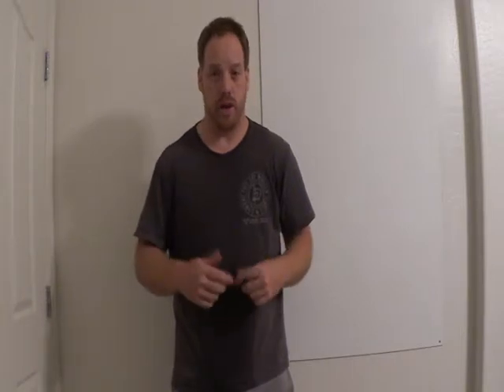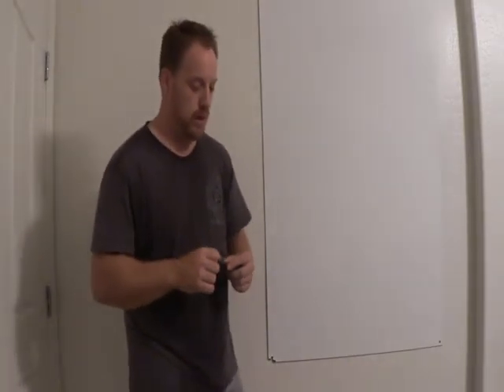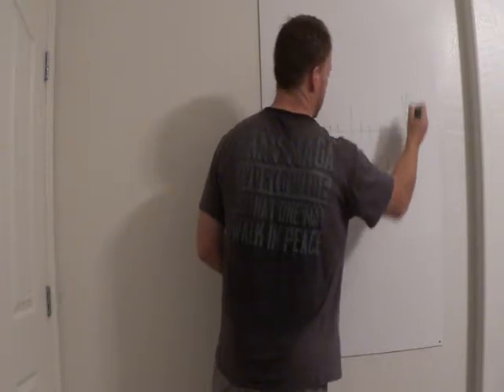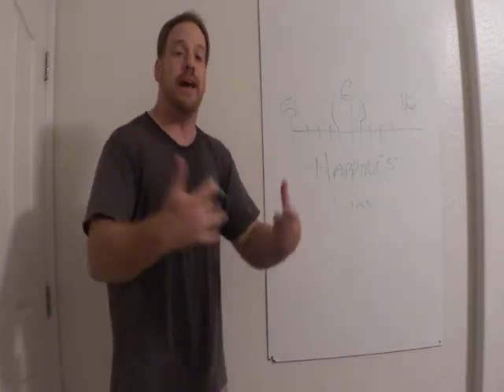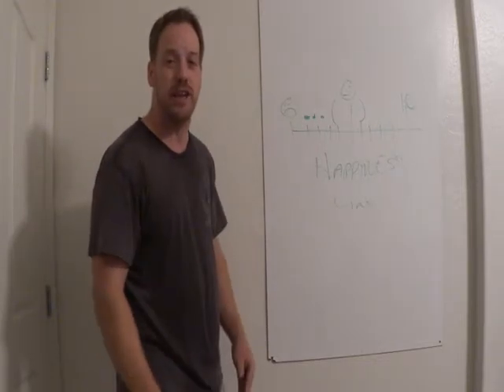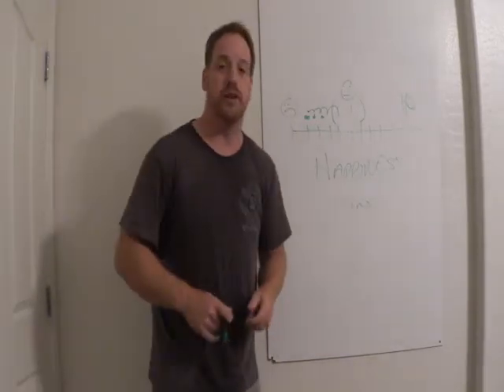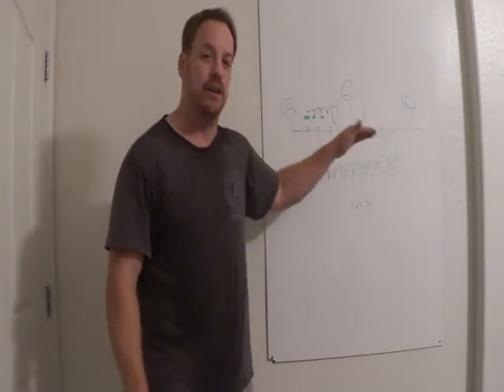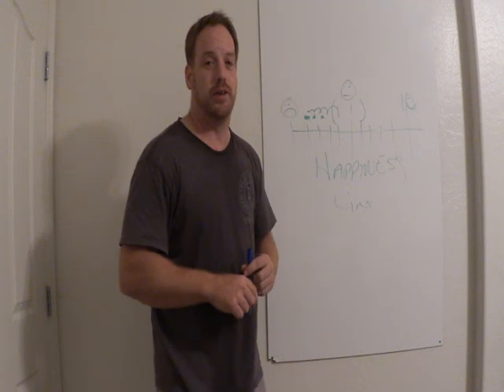Getting leverage on your goals - Lessons from Krav Maga